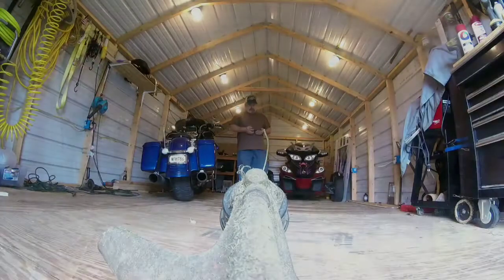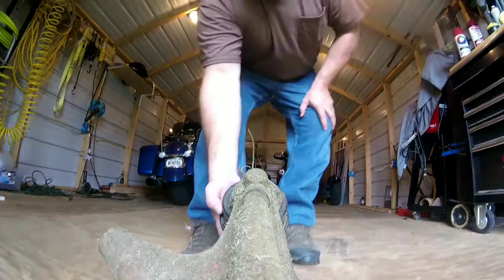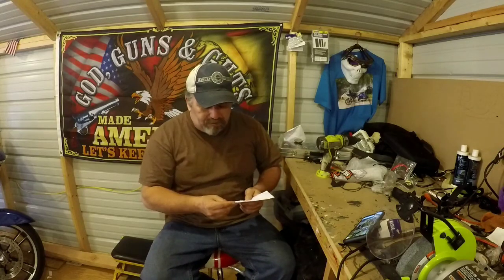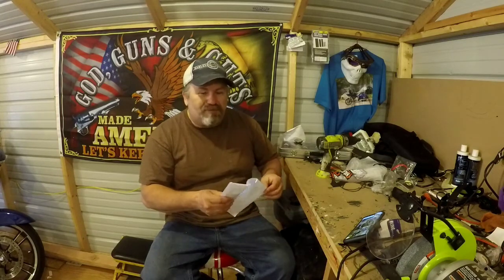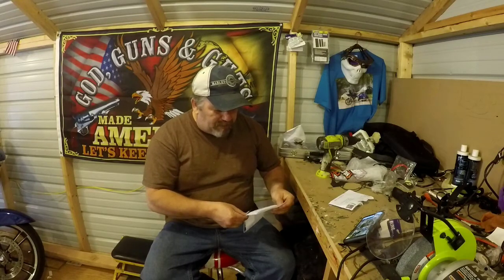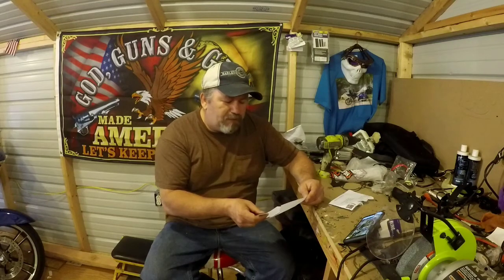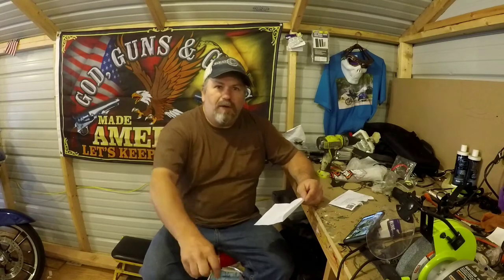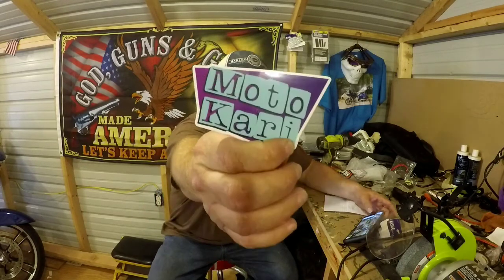Bonus Dickin around in the Shed E 7.5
Bonus Dickin around in the Shed episode 7.5